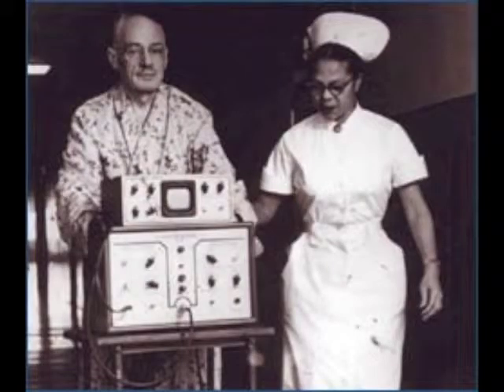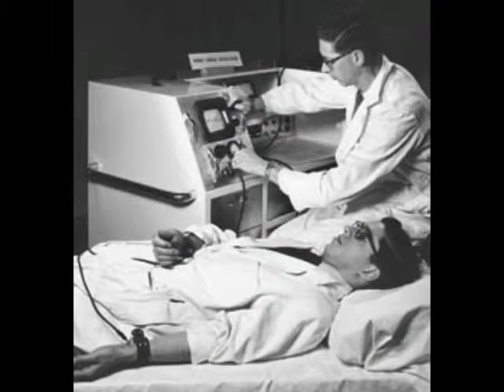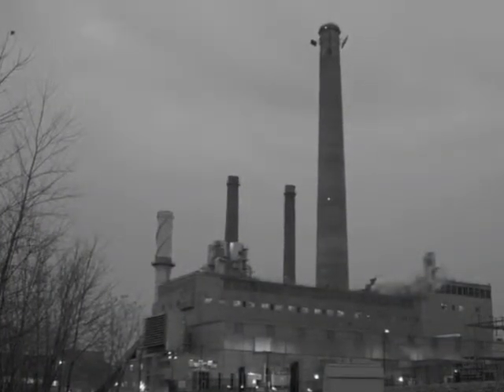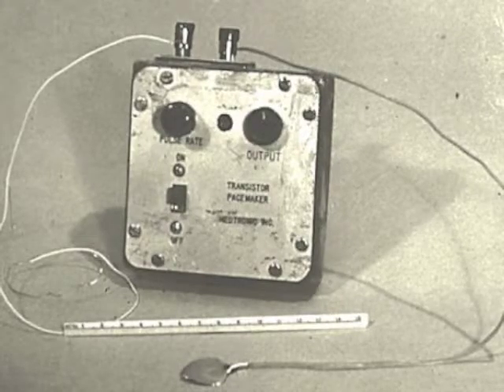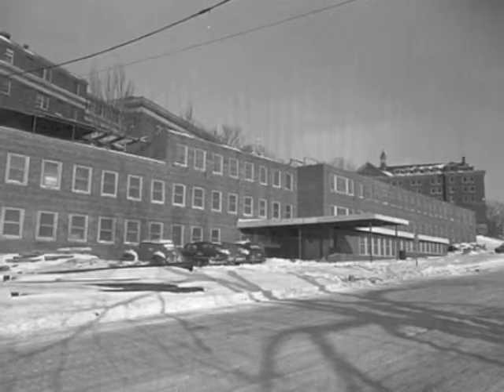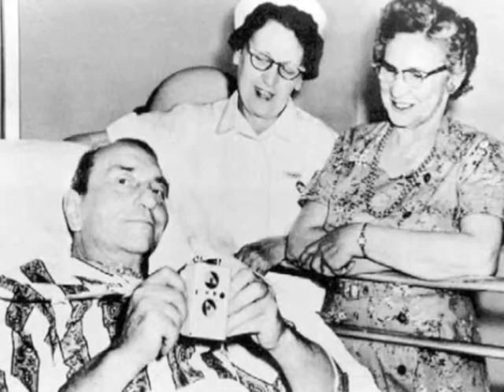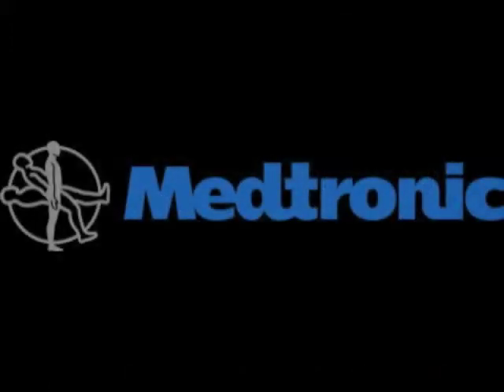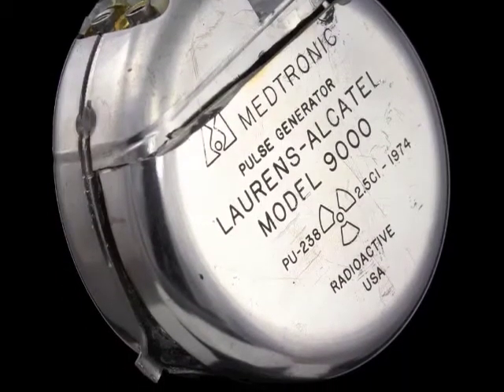A Turning Point- Earl Bakken's Pacemaker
A History Day documentary on the invention of Earl Bakken's pacemaker